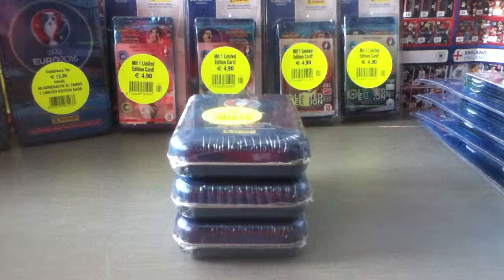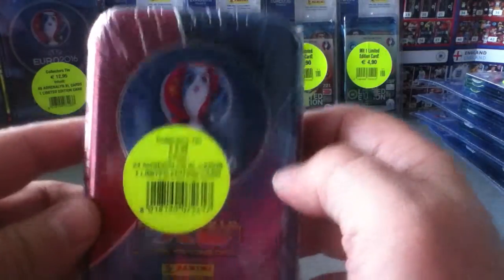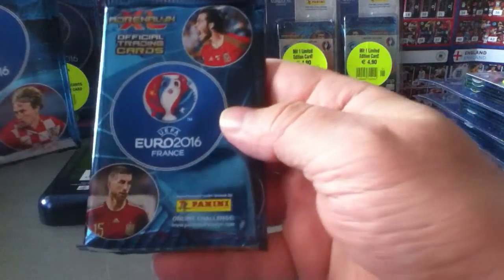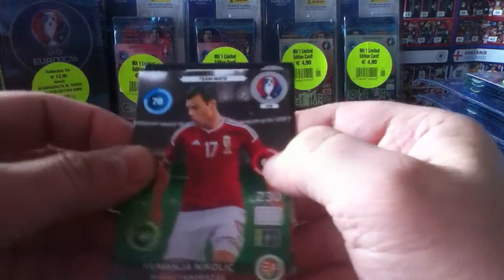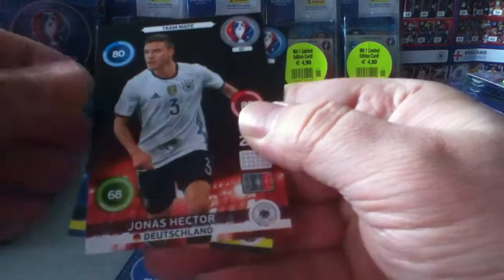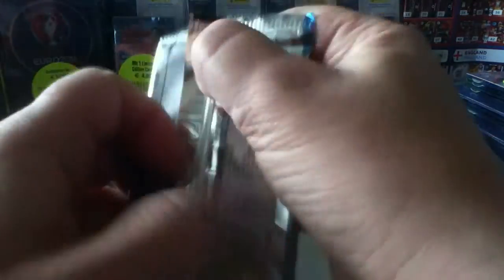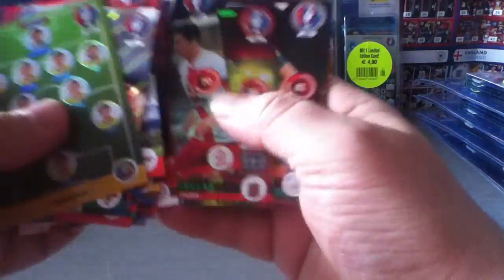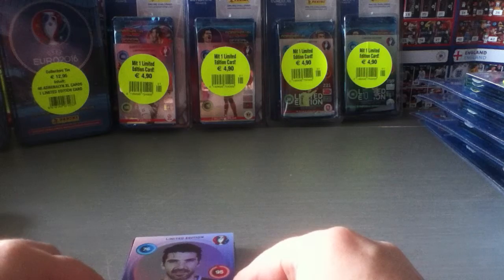Panini ADXL Euro 2016 GERMAN mini tin opening part I Buffon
German mini tins contain 4 packets for a total of 24 cards + 1 Limited edition card.